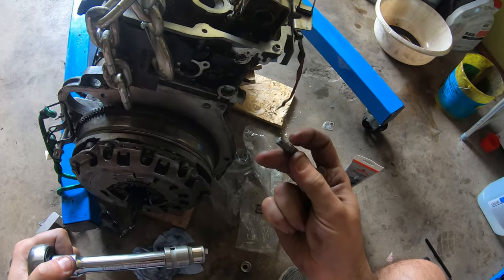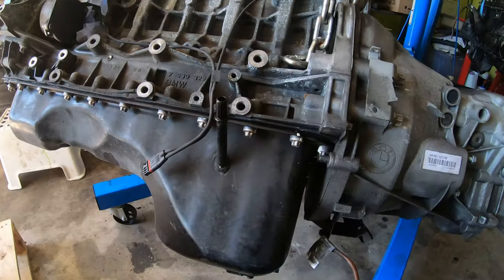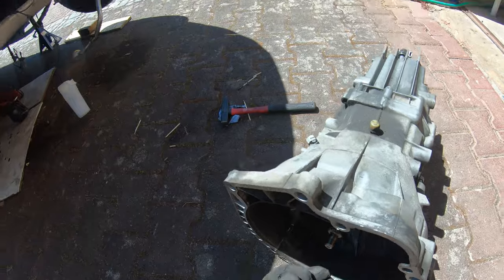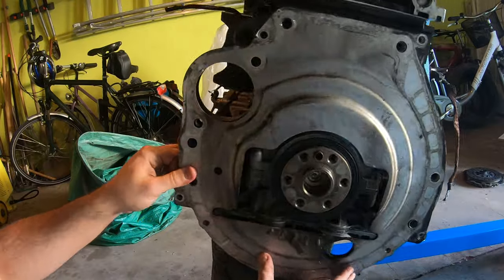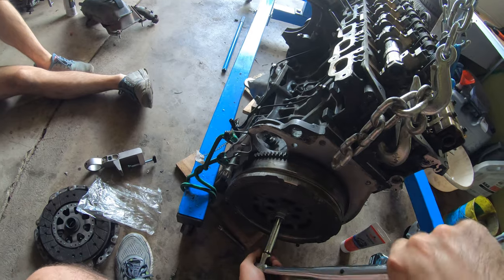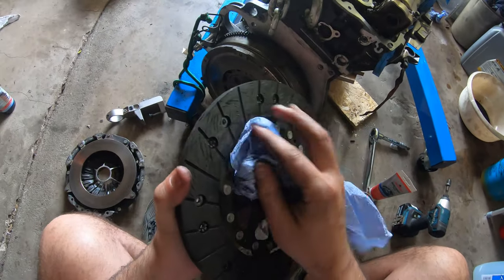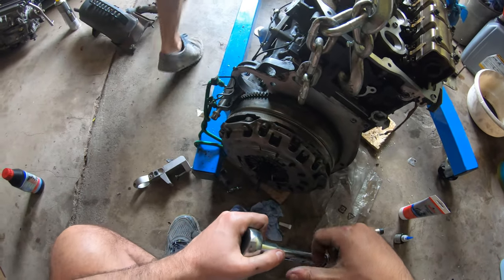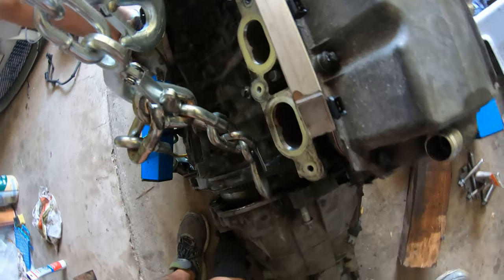BMW Clutch & Flywheel Replacement on a BMW 3 Series (E90) [N52 Engine Swap Part 5]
After fully rebuilding our oil drinking BMW N52 engine, its time to swap out the old engine and put in the new one. This was not as easy or straightforward at the beginning, so I've tried to take the time to show you EVERYTHING to make things easier. Check out my entire playlists rebuilding/swapping an n52 engine in a 3 series BMW.

In this part of the video, we take off the transmission and check all the seals, then take off the clutch and replace it with a new clutch and flywheel. Its not that difficult if you have the correct tools.

🧰THE BEST OILS
Liqui Moly 5w40
Castrol 0w40
Mann Hummel HU816x Oil Filter
Oil filter tool

👉Other Oils
Liqui Moly 0w40
Liqui Moly 5w30
Motul 5w40
Mobil 1 0w40 (North America only)
Meguin 5w40 (Europe Only)
Mann Hummel HU816x Oil Filter: (3 pack)

🔧Basic Maintenance:
BMW Radiator Antifreeze/Coolant
Pentosin CHF 11S
Differential Gear Oil
Spark Plugs NGK 5987
Spark Plugs BOSCH Platinum
Spark Plug Tool

🔧Best Brake Fluid to Use!
ATE Type 200 Brake Fluid
Prestone DOT4 Brake Fluid
Motul RBF600 Brake Fluid
Brake Fluid Tester

🧴Engine Cleaning Products:
Liqui Moly Fuel System Cleaner
Liqui Moly Engine Flush
Liqui Moly Oil Stop
Atomex Engine Flush (Europe only)
Toralin Anti-Carbon (Germany Only)
OelCheck.de Oil Analysis kit

🧰Other Tools:
Torque Angle Gauge
Compression Tester
Coil Spring Compressor Tool
Valve Spring Compressor Tool
Valve Stem Seal Pliers
Engine Crane
Engine Leveler
Engine Stand